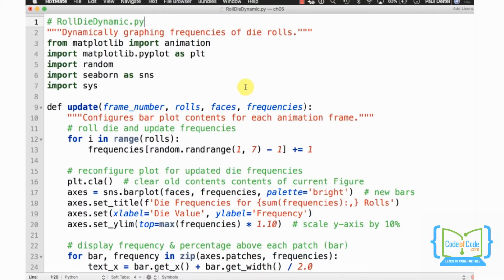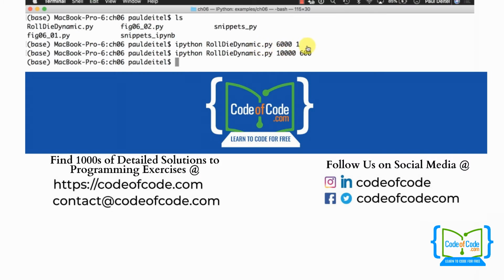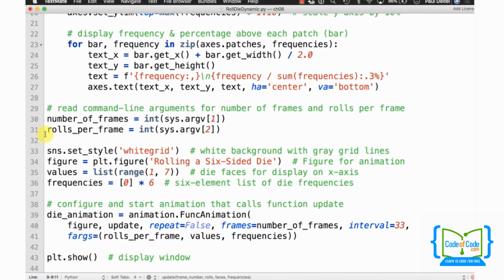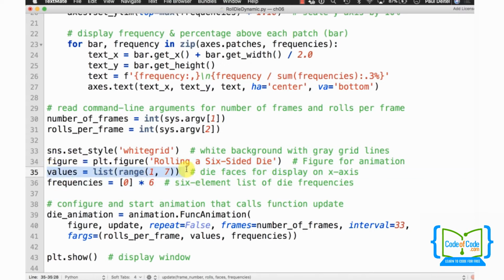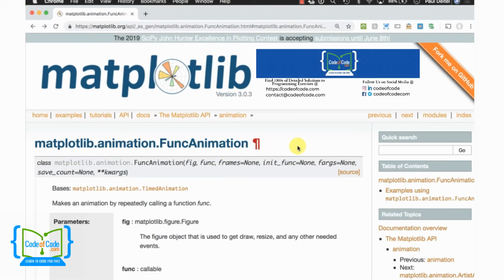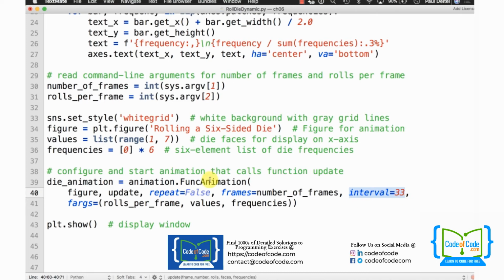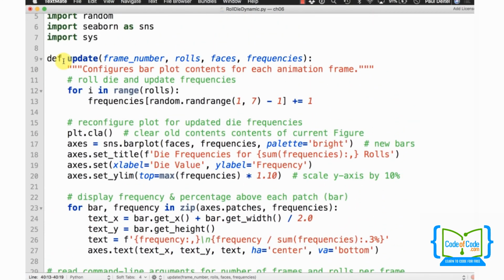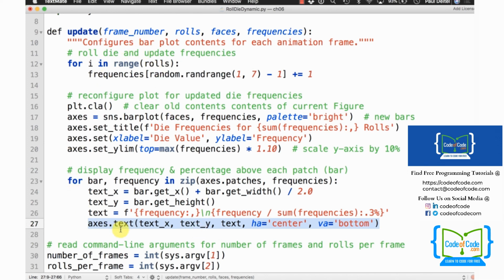Learn Python | Dictionaries and Sets Ep.18: Implementing Dynamic Visualization | CodeOfCode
In today's episode, we'll discuss the topic, ''Learn Python | Chapter 06: Dictionaries and Sets Ep.18: Intro to Data Science Dynamic Visualizations—Implementing Dynamic Visualization, Part 1 | CodeOfCode''